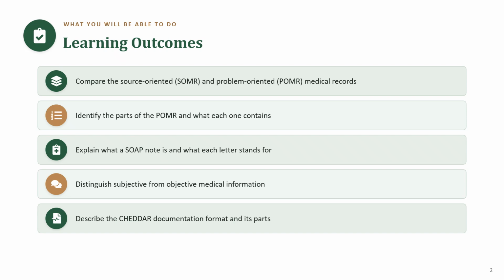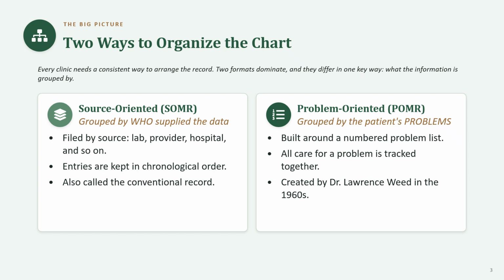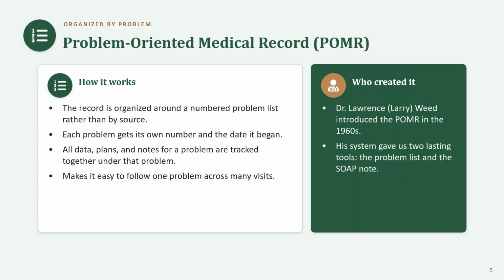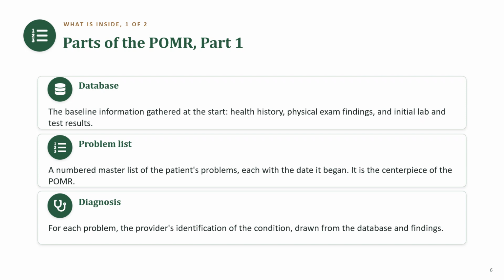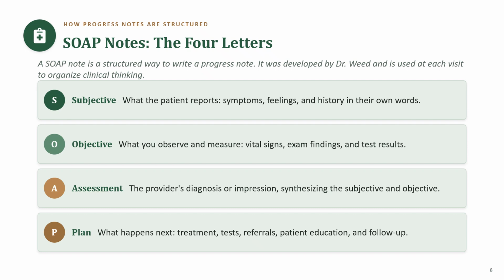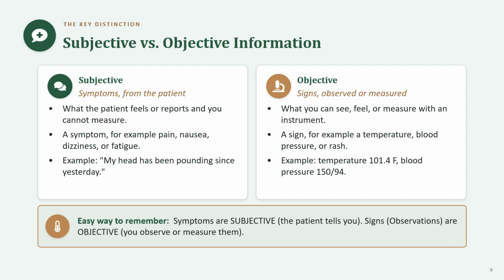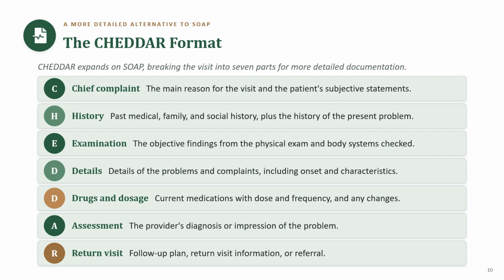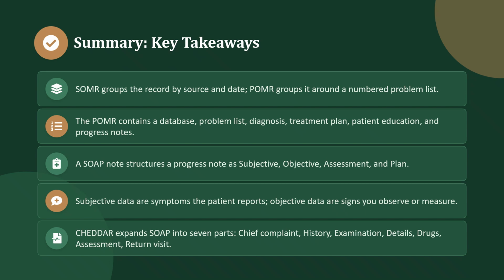Types of Medical Charts